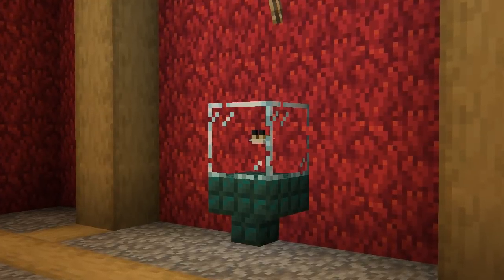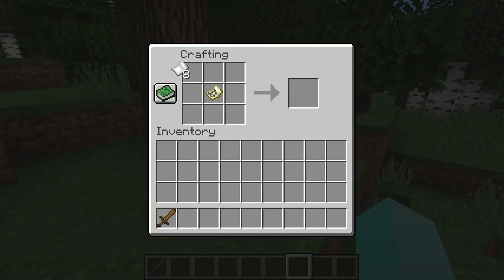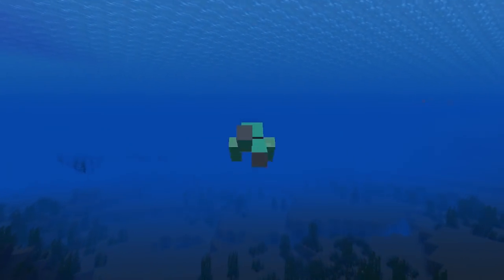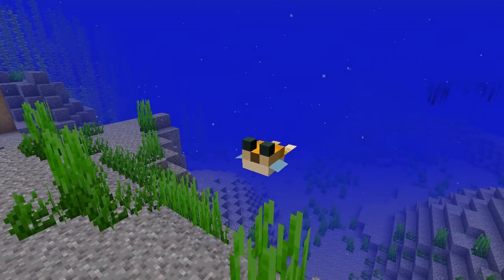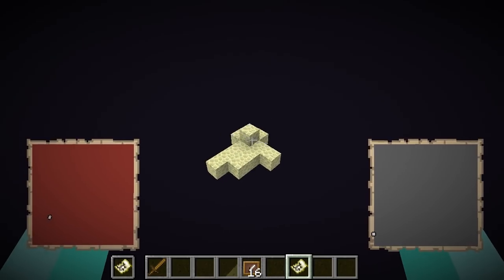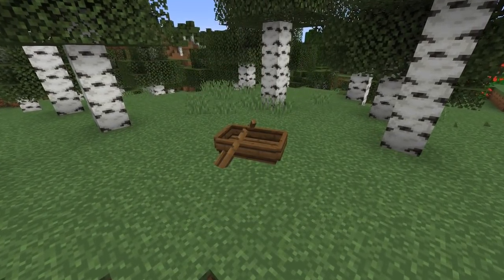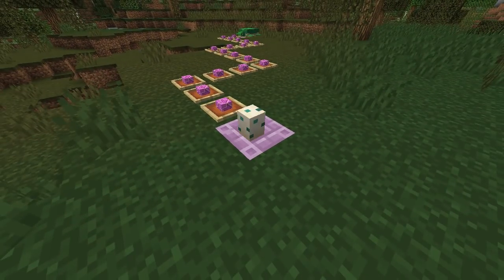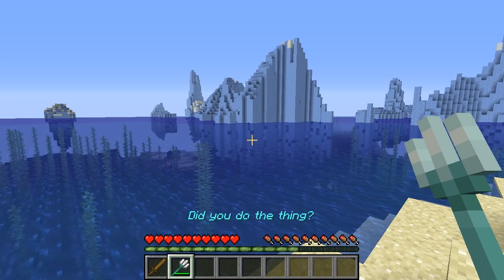Brand New Tricks to Try in Minecraft 1.13+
Minecraft 1.13 has brought tons of new features and mechanics, so let's look at a bunch of fun new tricks, traps and pranks you can try in the update aquatic! Falling floors, optical illusions, secret messages and more!